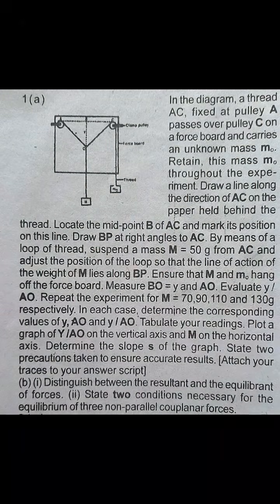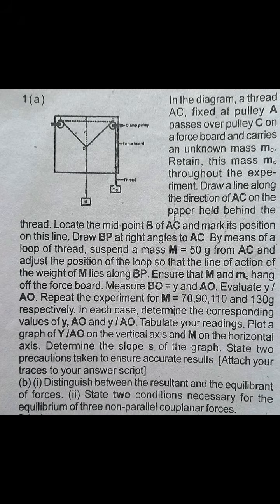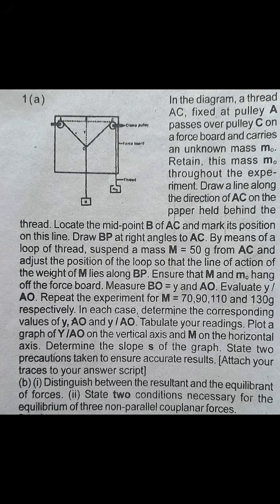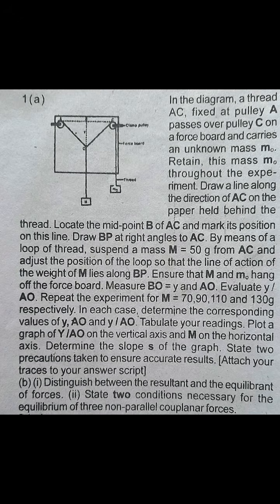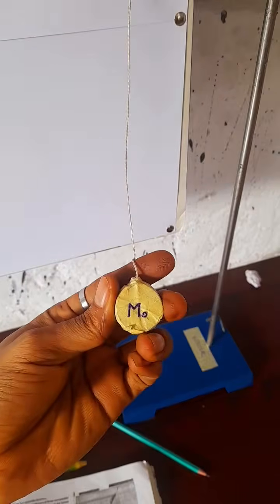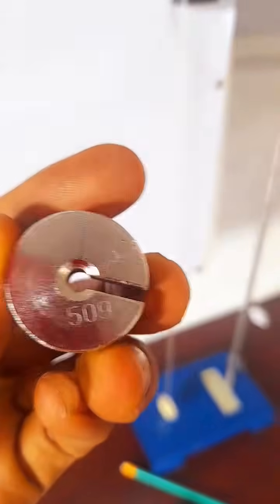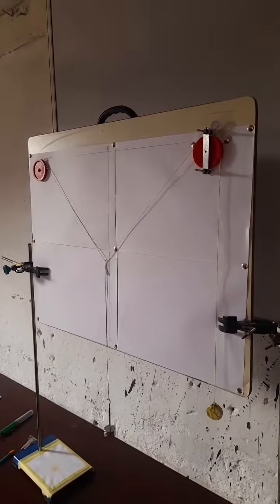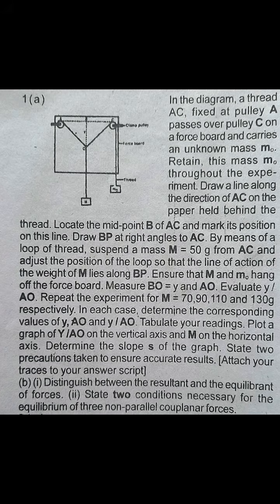Force Board Experiment - Physics Practical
Let's carry out a practical on Force board experiment in physics.